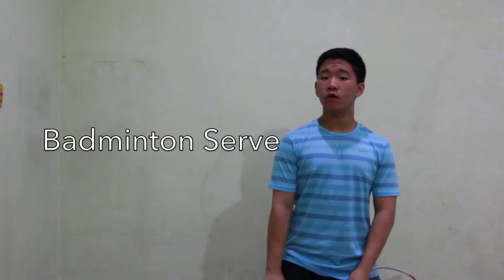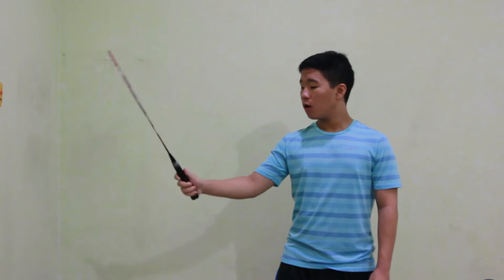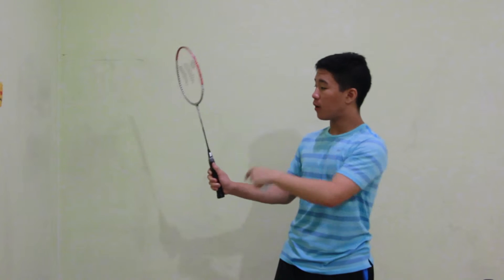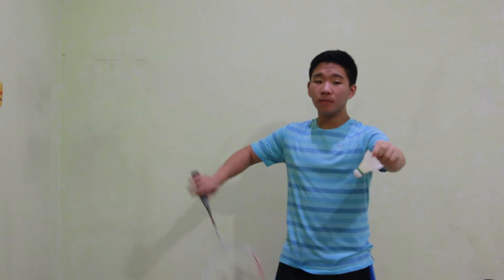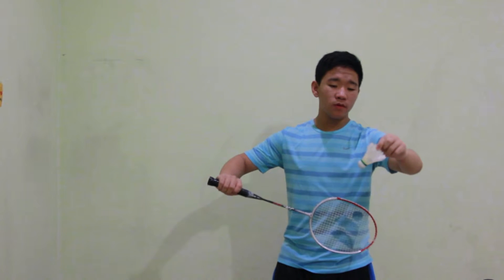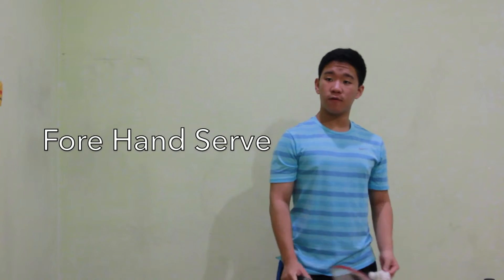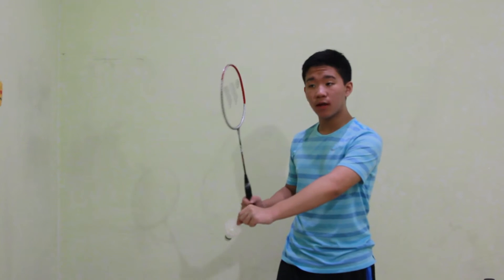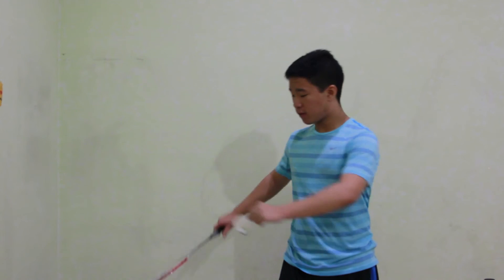Badminton Serving Tutorial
Back hand and forehand Serving tutorial.
Hope you guys enjoy and get the picture of playing badminton.

Well this was me 4 years ago lol
I used the laptop camera, but if you guys were wondering how I looked back then, this was how
I made this midnight before the due date lol